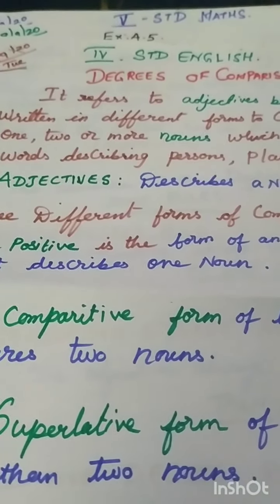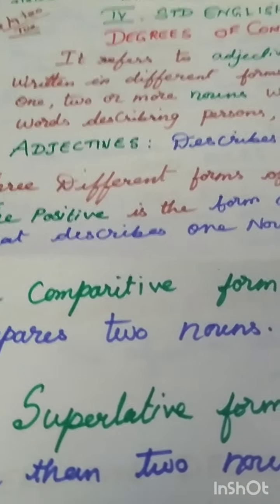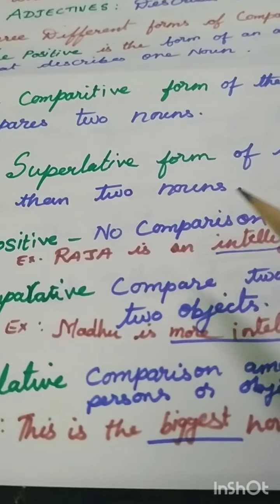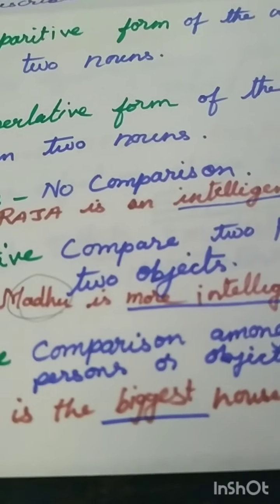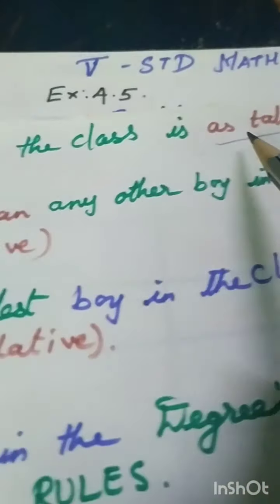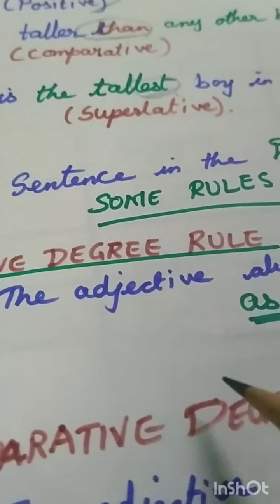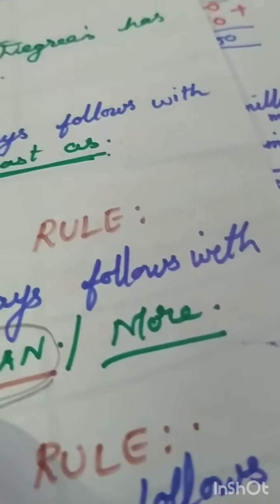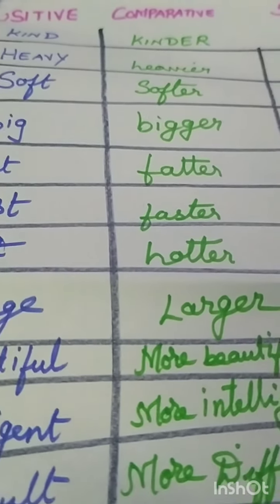4th STD ENGLISH